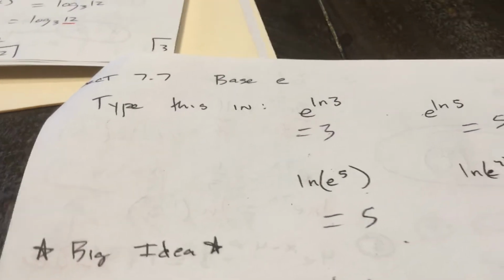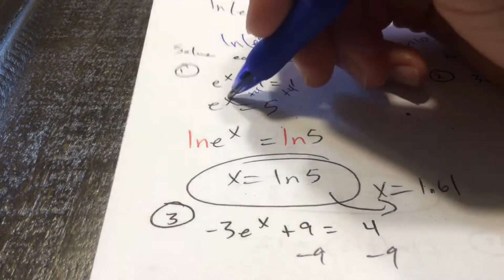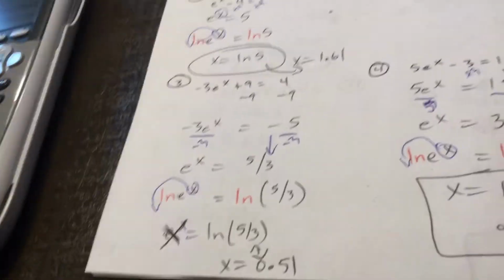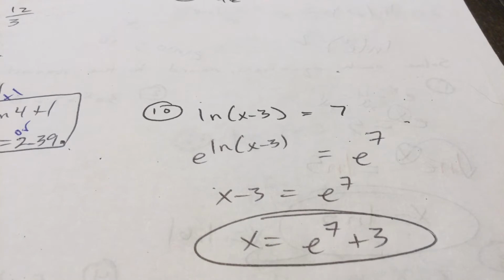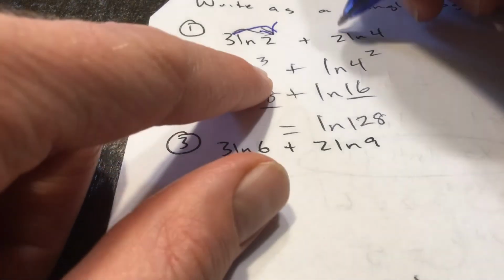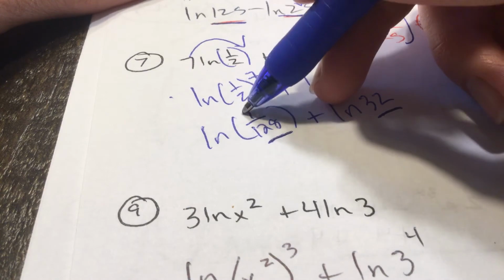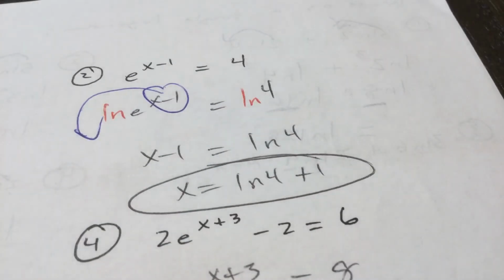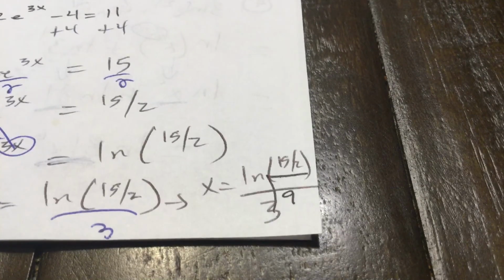Algebra 2 Game Plan 7.5-7.7 Video #3 (All about 7.7)